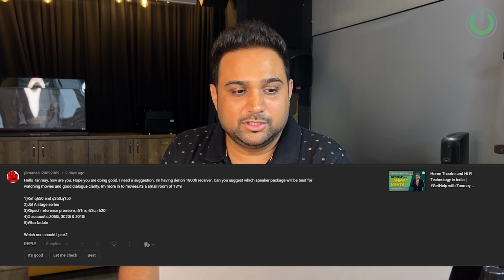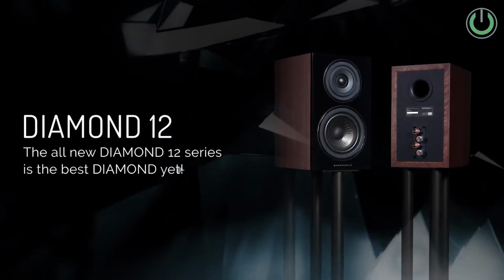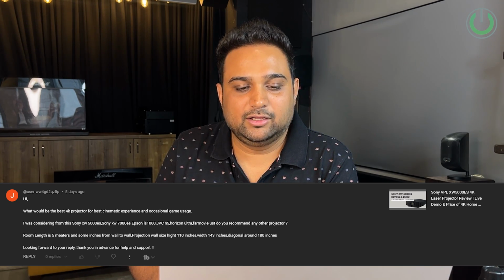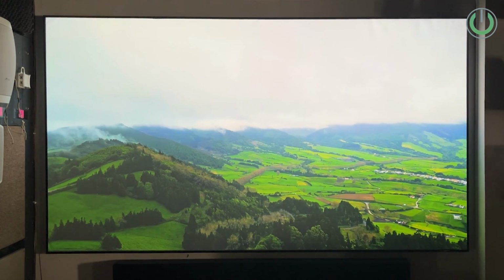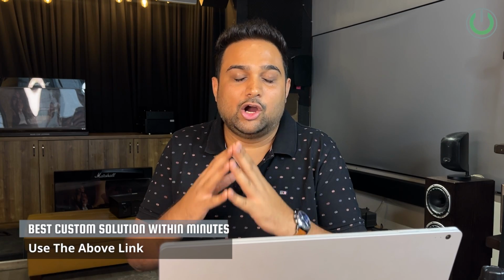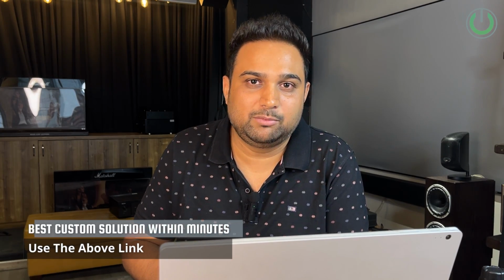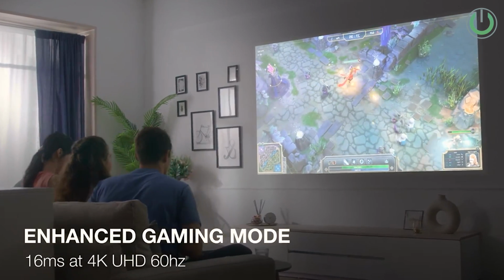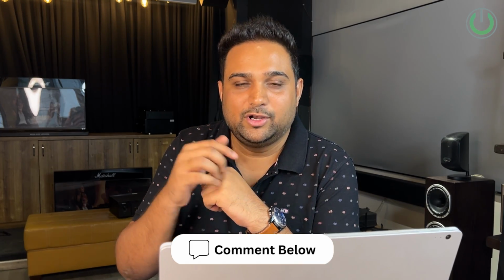Your Comments Answered! | Best Floorstanding Speakers, Gaming Projectors, Dolby Atmos & Calibration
Hey Home Cinema Enthusiasts! Welcome back to another exciting episode of our Home Theater Q&A series! In this video, I dive into some of the most asked questions from our incredible community. Your curiosity fuels our passion and I'm thrilled to address the inquiries that have flooded our comments section.

1. Best Speaker Packages for Denon AVR X1800H: Explore the perfect audio companions for your Denon AVR X1800H, ensuring an immersive sound experience.

2. Best Gaming Projector for Movies: Discover a gaming projector that seamlessly transitions from gaming to movie night with top-notch visuals.

3. Importance of eARC Port in Dolby Atmos: Uncover the significance of the eARC port in achieving the ultimate Dolby Atmos experience and solutions for those without it.

4. Pro Audio Speakers for Home Theater: Dive into the world of pro audio speakers that elevate your home theater setup to professional-grade audio.

5. Optoma UHD55 Projector and Alternatives: A detailed look at the Optoma UHD55 projector and explore alternatives for a variety of preferences.

6. Denon X580BT vs. Yamaha HTR 3072 AV Receivers: A head-to-head comparison of the Denon X580BT and Yamaha HTR 3072 AV receivers to help you make an informed decision.

A massive shoutout to all of you whose questions were featured in this video! Your engagement is what makes this community thrive and I'm honored to have your queries fueling our discussions. Keep those questions coming!

We're here to share knowledge, passion, and the joy of a cinematic experience in the comfort of your home.

I love hearing from you! Thanks for being a part of our journey in creating the ultimate home cinema experience. Until next time, happy watching!

00:00 - Intro
00:45 - Best Floorstanding Speaker Package?
02:29 - Best Gaming Projector?
04:28 - eARC required for Dolby Atmos?
06:00 - Pro Audio Speakers in Home Theater?
06:54 - Optoma UHD55 vs Competition?
08:07 - Denon vs Yamaha AVRs
09:25 - Outro